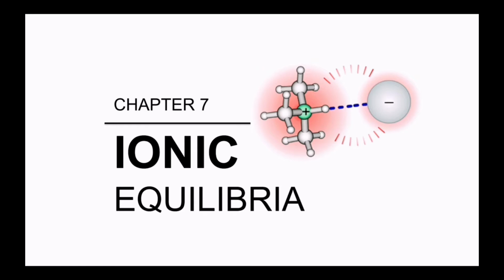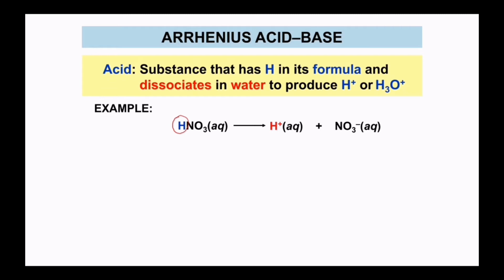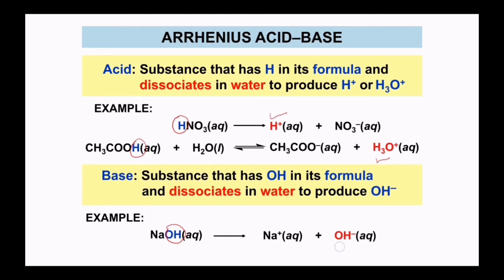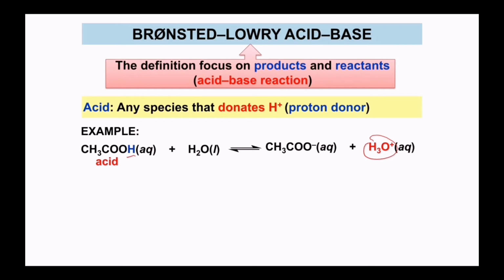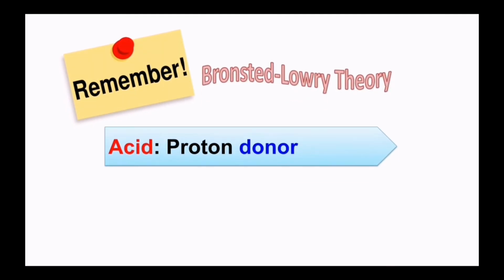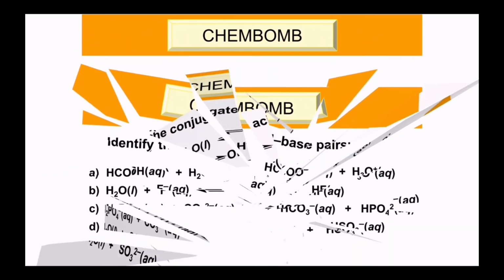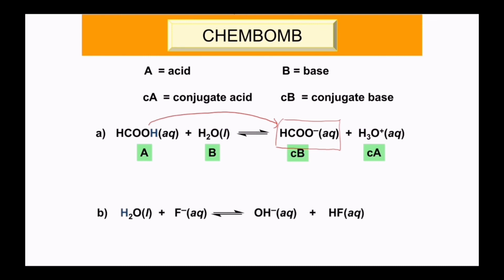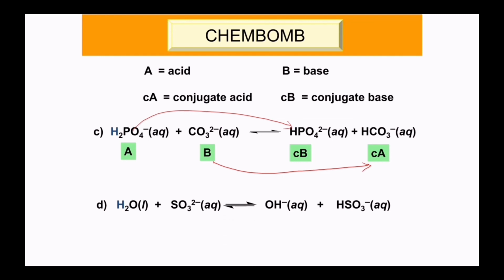CHAP 7: IONIC EQUILIBRIA: 7.1 PART 1